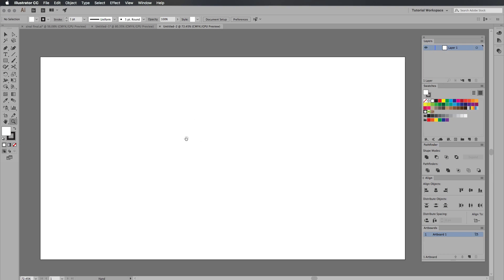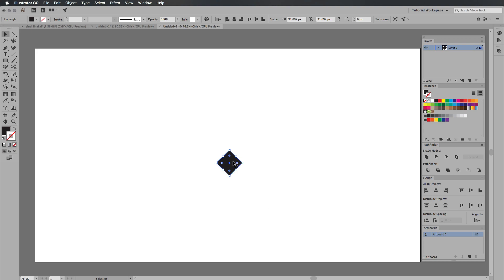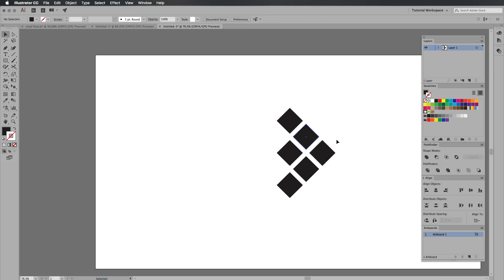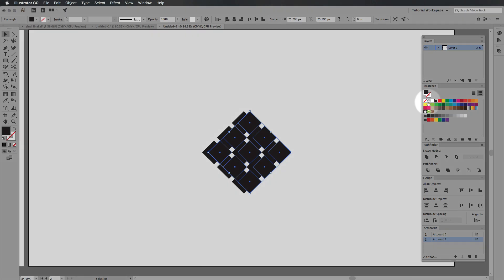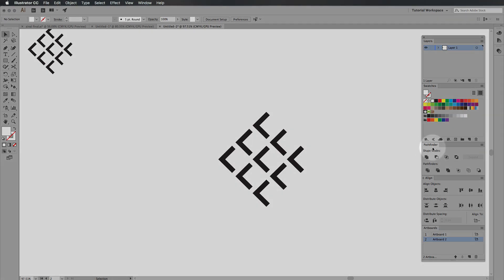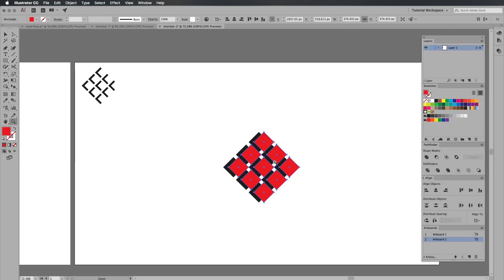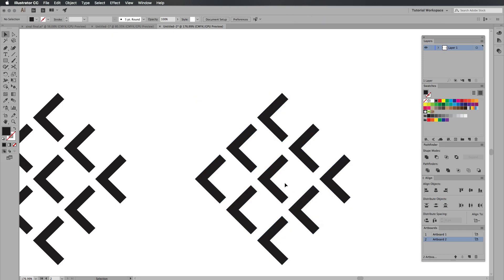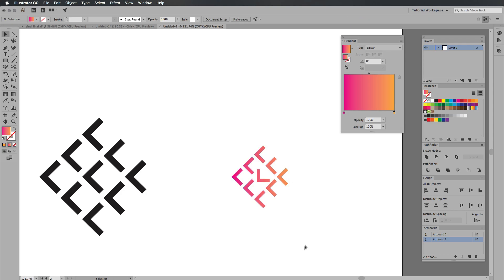How to create a perfectly geometric logo design in Illustrator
Master Illustrator's Shape Builder tool and gradients in this quick video tutorial from designer Will Paterson. From creating an initial pattern using smart guides to removing areas from shapes using either the Shape Builder tool or Pathfinder tool, adding a gradient and using keyboards shortcuts, you’ll learn a host of handy techniques for working more efficiently in Illustrator, which you can apply to your own designs.